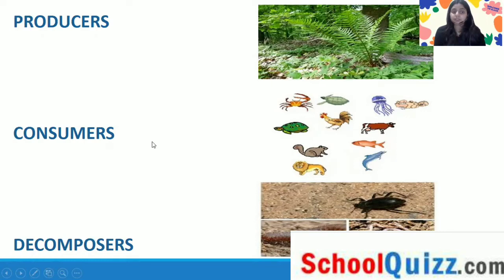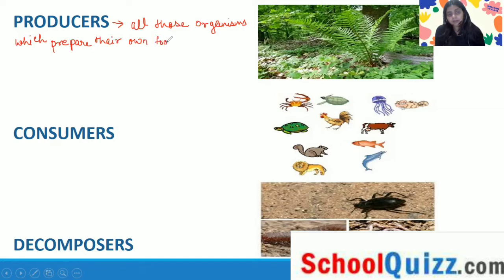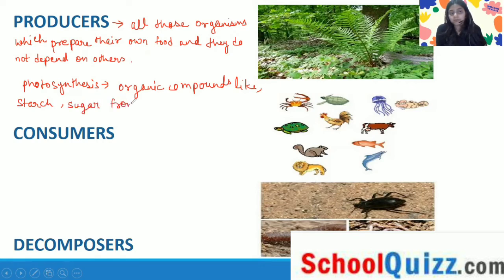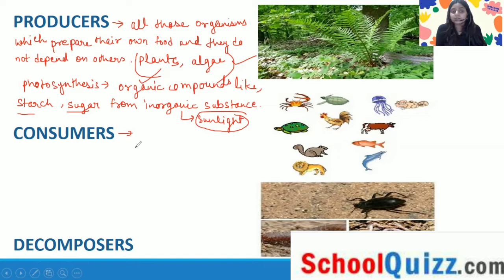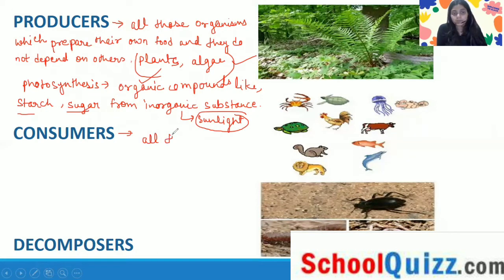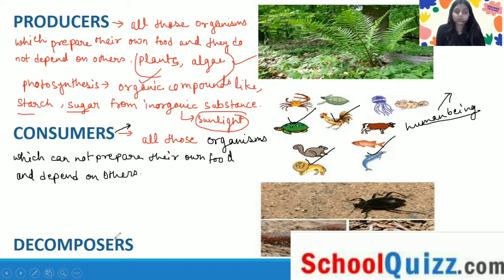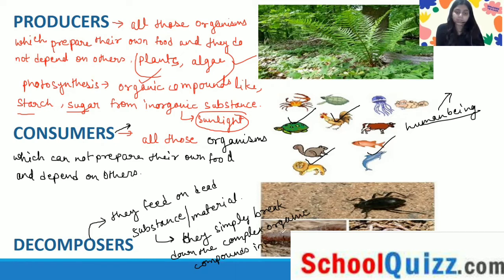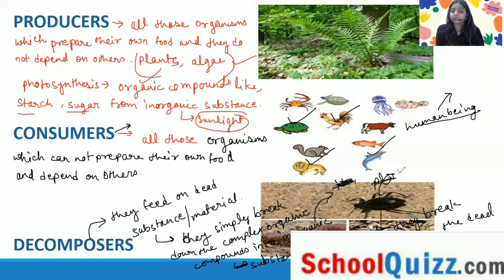Producers,consumers & Decomposers | Biology | CBSE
A digital class room lecture on topics in producers,consumers and decomposers Deepika patel.